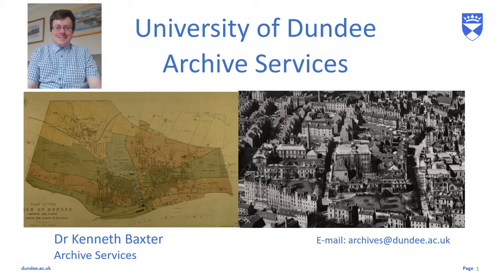University of Dundee Campus - mapping the changes